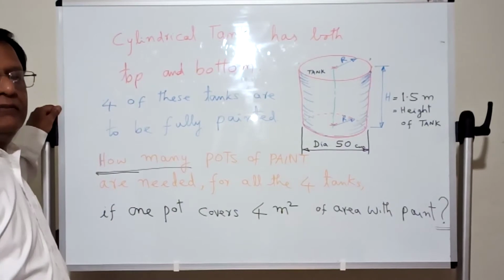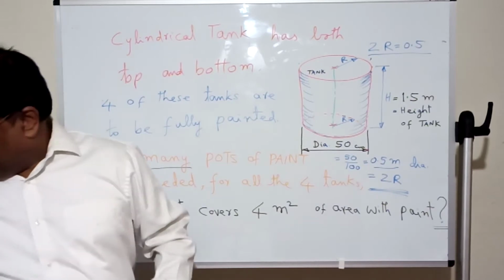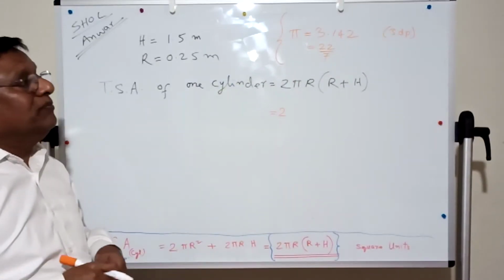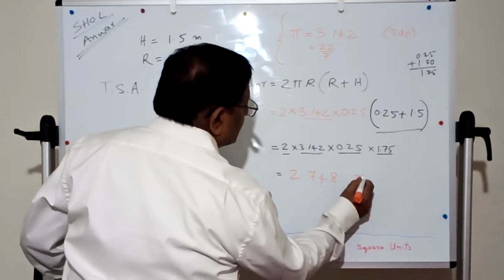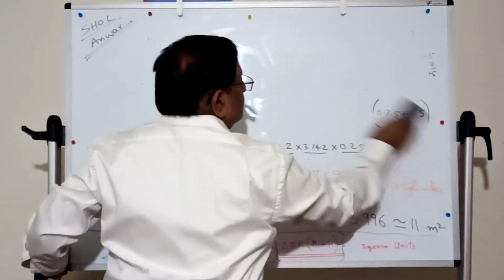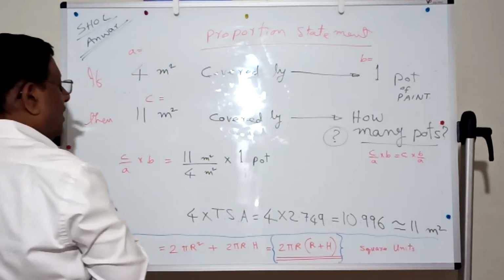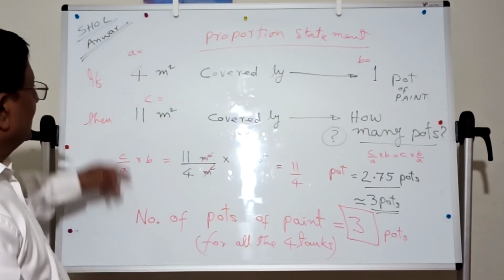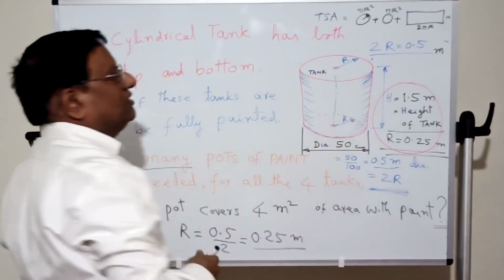Maths-GCSE Surface Area of Cylinders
Total Surface Area of Cylinders